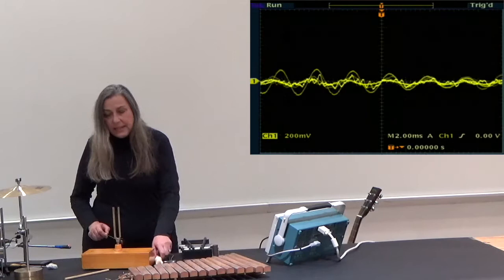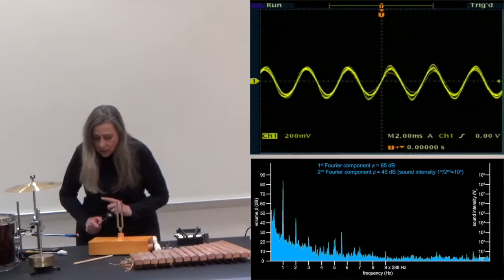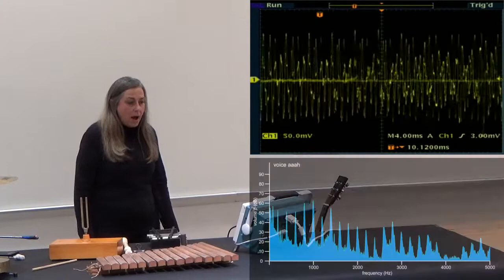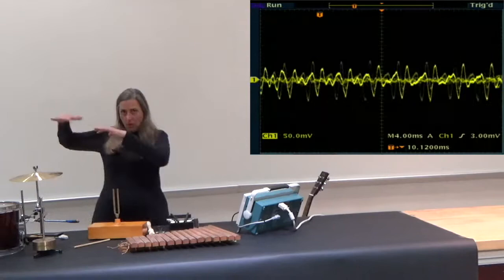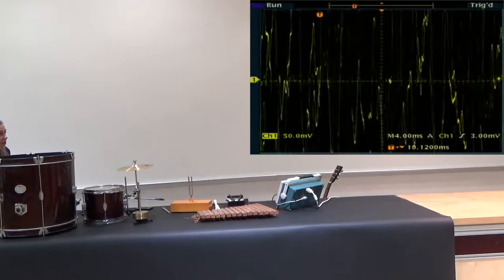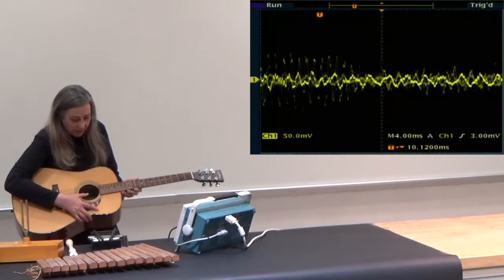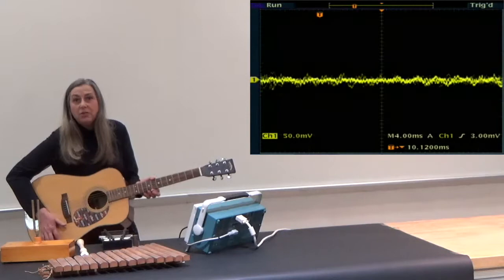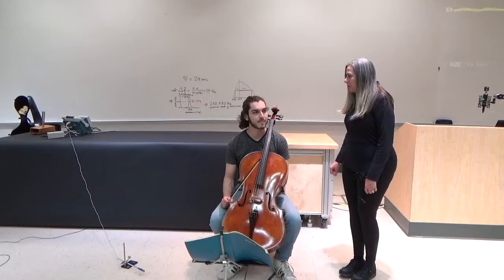32 Voice and various instruments on oscilloscope and Fourier spectra